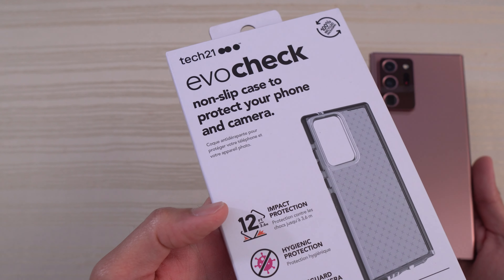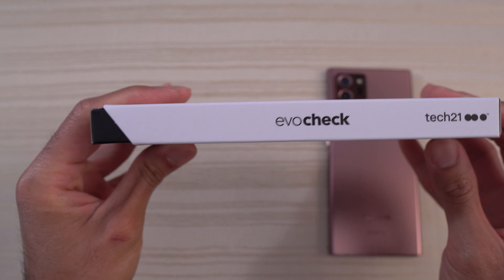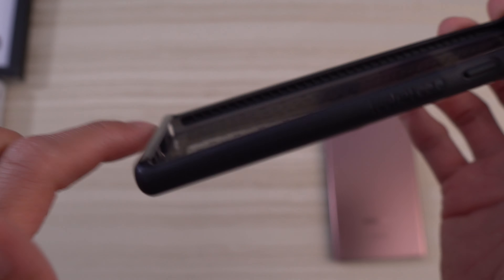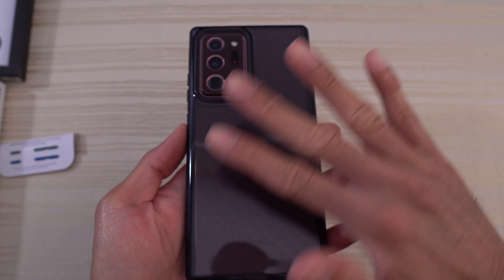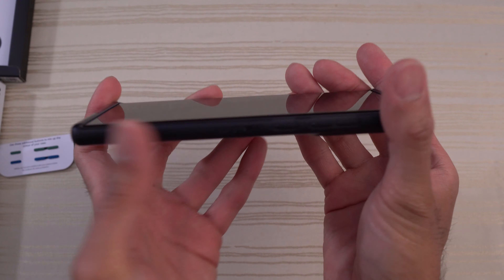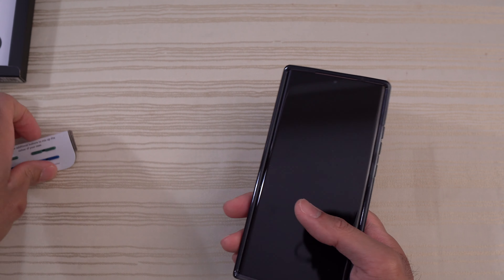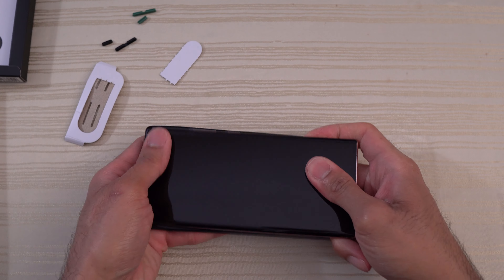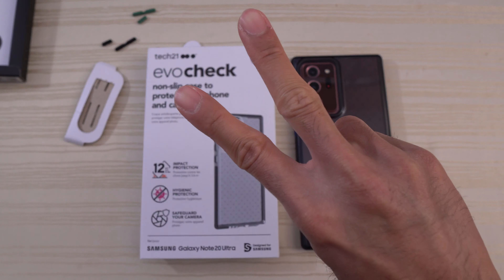Tech21 Evo Check Case for the Samsung Galaxy Note 20 Ultra!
The Tech21 Evo Check case for the Samsung Galaxy Note 20 Ultra!

Get the Samsung Galaxy Note 20 here:
Note 20
Note 20 Ultra